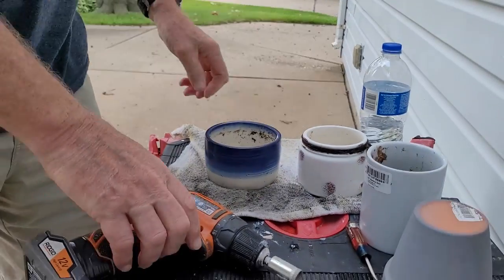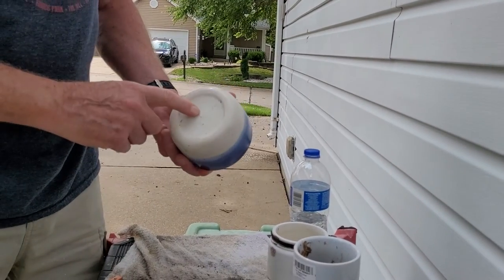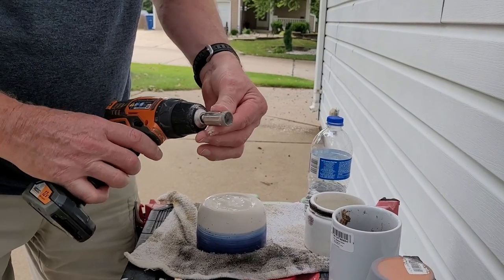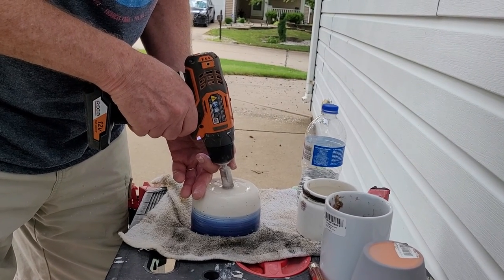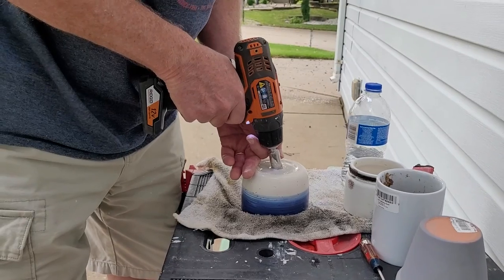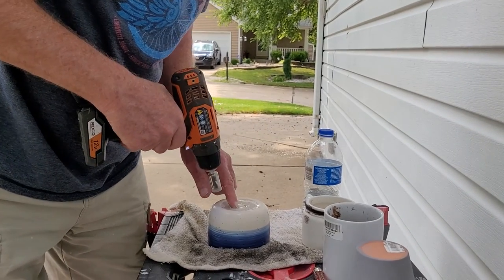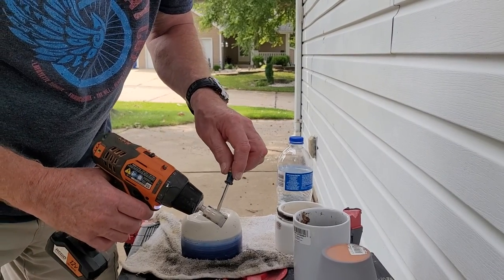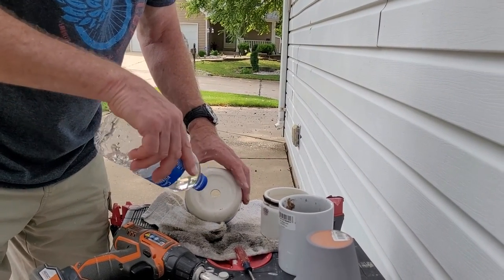How To Drill Drainage Holes in Ceramic Pots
How to drill a drainage hole in a flower pot
This is the Bit Set

Why do stores sell nice plants in ceramic pottery without drainage holes in them?
It's very frustrating when you get it home because it gets overwatered. It is very damaging to the plant. So the plant dies and then you go buy a new one at the store. OHHH... I get it!!
Well, let's put a stop to that once and for all!